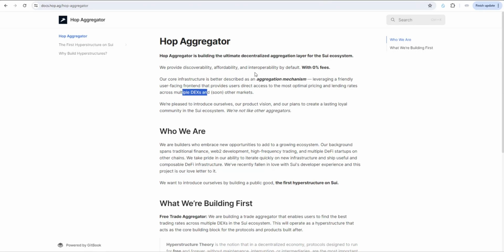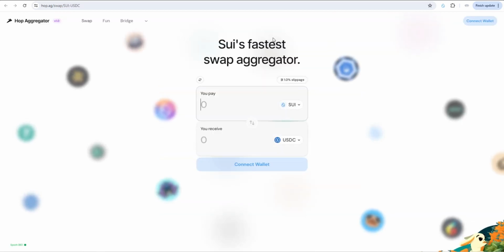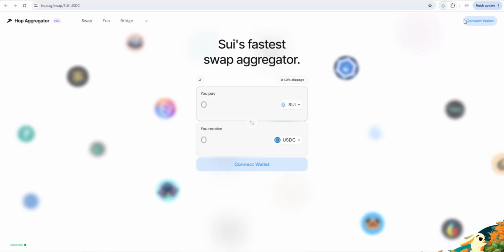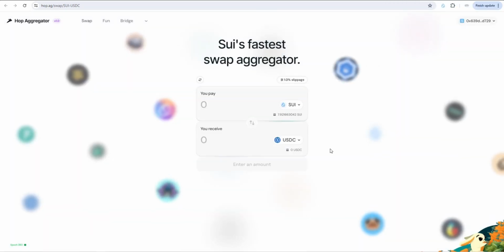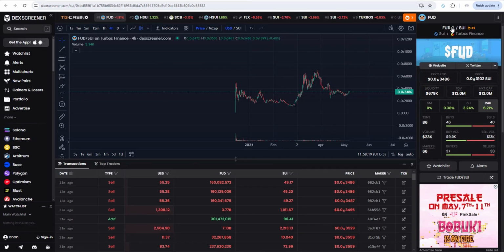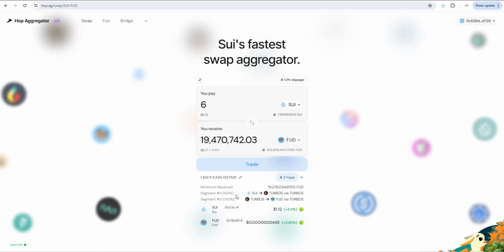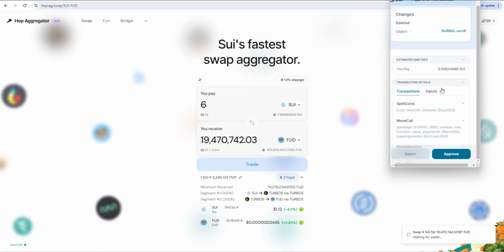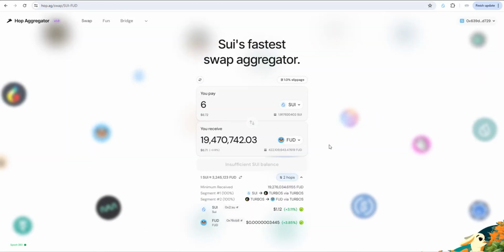Swap Tokens on Sui with Hop Aggregator (Find the Best Rates Across Multiple DEXs in the Ecosystem)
Hop Aggregator makes it easy for user to swap Sui ecosystem tokens for the best price with zero fees.  In this tutorial, we'll do a test swap on Hop Aggregator to show you how it works.  Specifically, we'll swap $SUI for $FUD which is a top Sui ecosystem meme token project.  There's a bunch of great DEXs (decentralized exchanges) in the Sui Network and Hop Aggregator routes swaps based on the most optimal rates and liquidity.